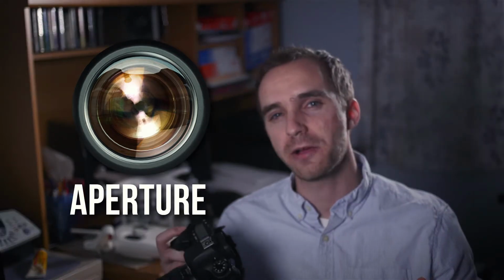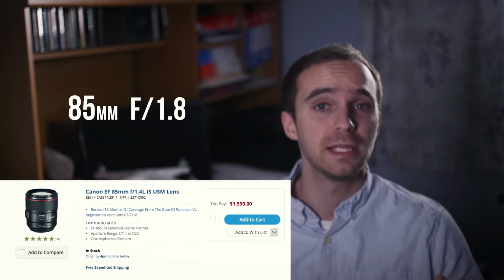ALL ABOUT APERTURE | DIGITAL FILM DOJO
In this filmmaking tutorial we go over the specifics of what the aperture of a lens is and how to use it properly in order to deal with exposure and depth of field! We go over iris and f-stops as well.